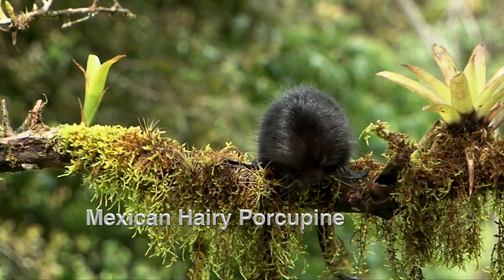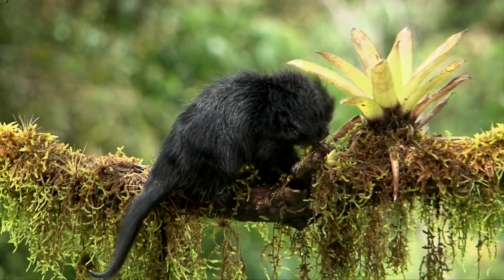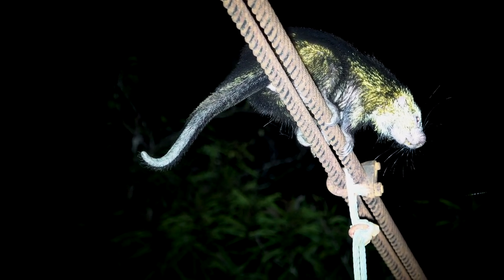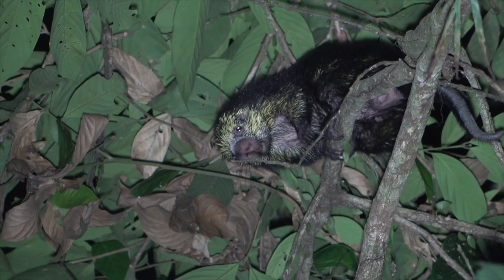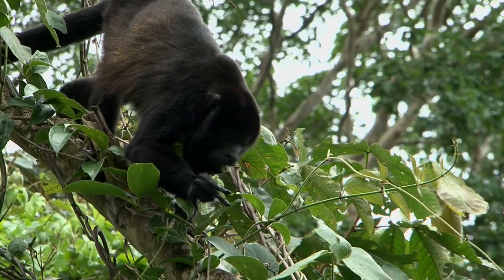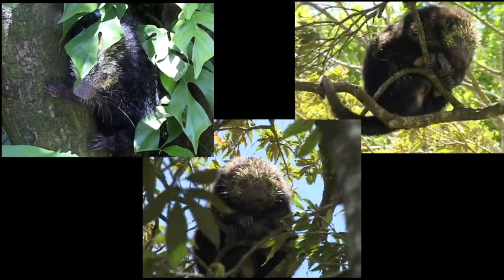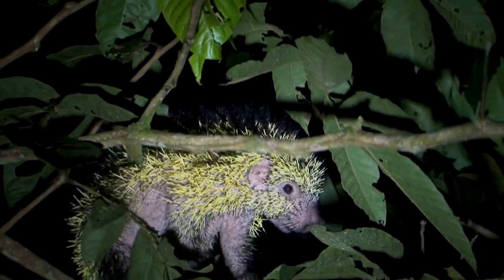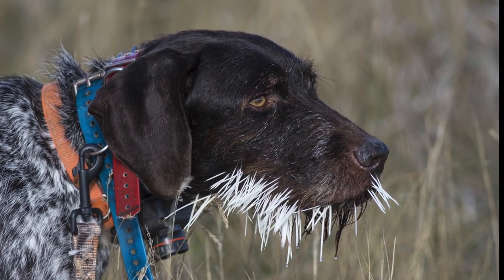Costa Rica's Mexican Hairy Porcupine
The Mexican Hairy Porcupine is a small arboreal nocturnal mammal of the rainforest.  It feeds mostly on  leave and fruits and is most noted for its quills that provide it's defense.